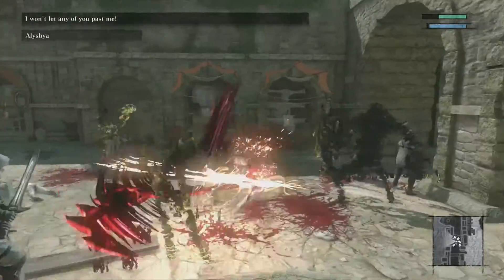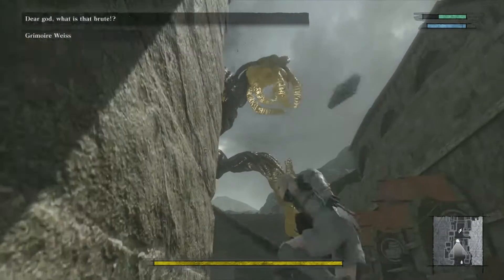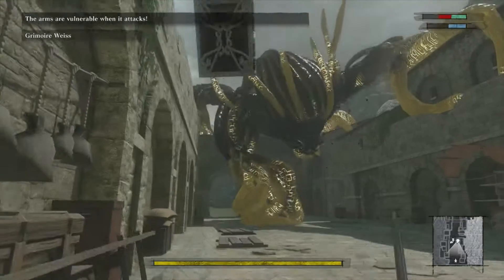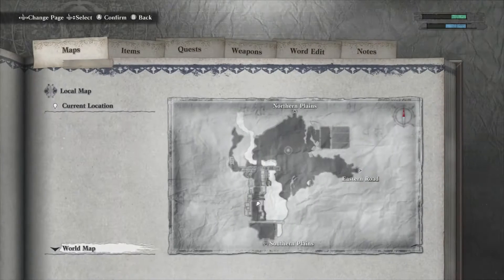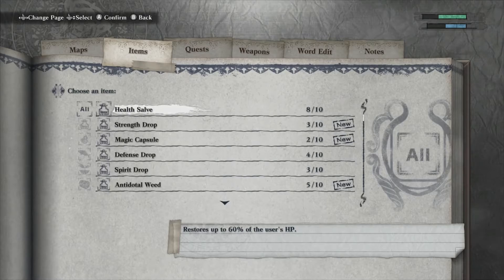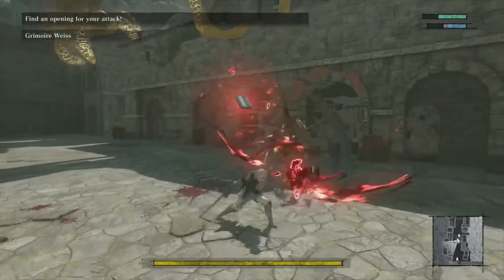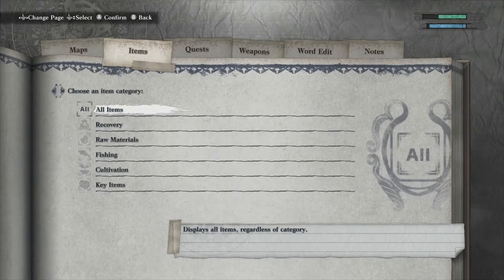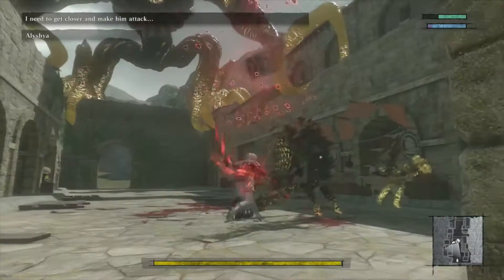Nier Replicant Fight Versus Giant Shade Attacking Village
Nier Replicant Fight Versus Giant Shade Attacking Village. The Shades attacking the village increase in difficulty and challenge rating, and its time for the Boss Giant Shade to attack the village. The main weakness appears to be the arm as the Giant Shade extends down the arm to smash the hero.

Slash at the Giant Shade weakness with dark whirlwind and melee attacks.